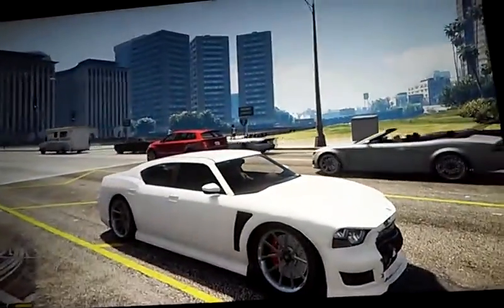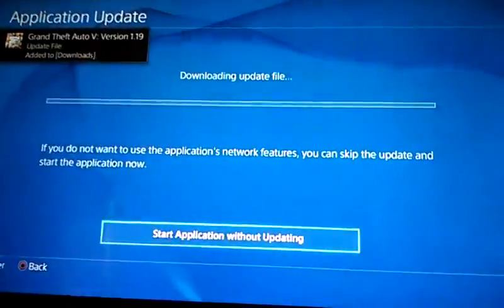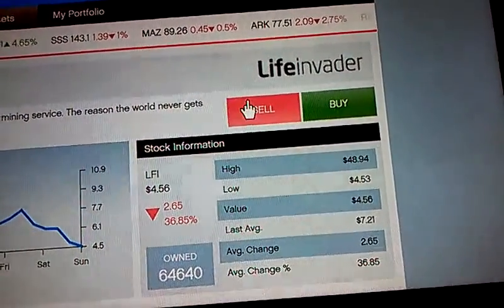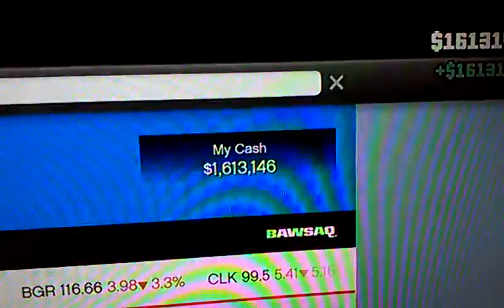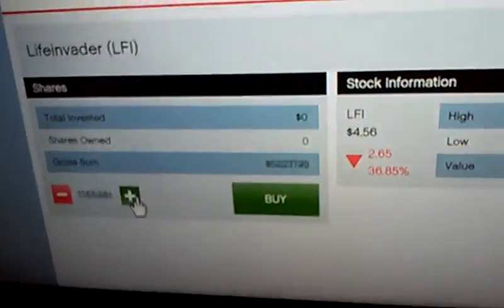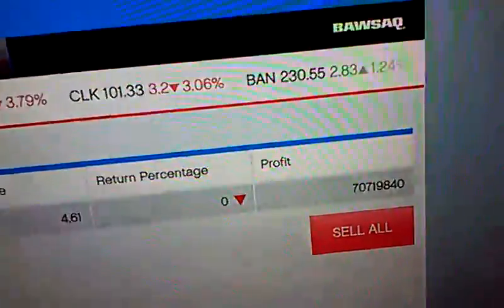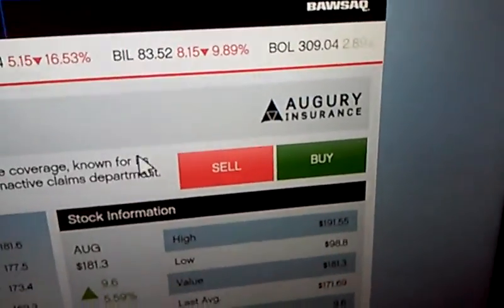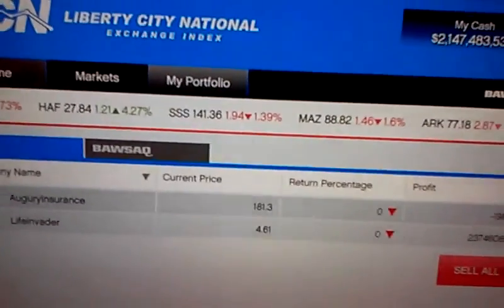Gta v story mode unlimited money glitch